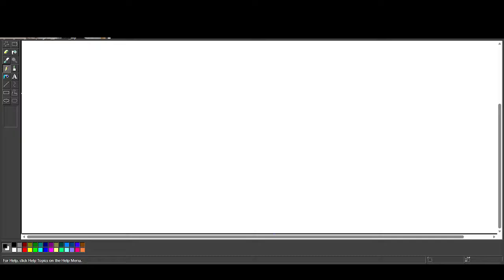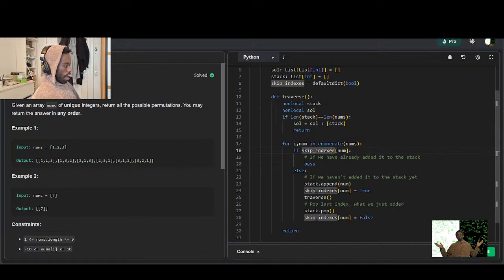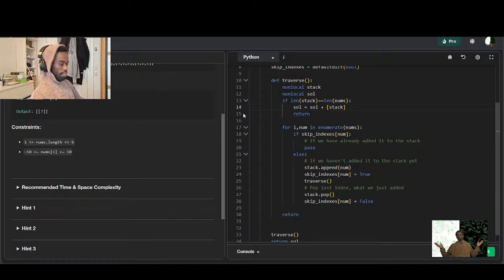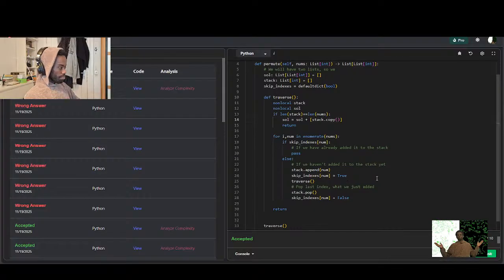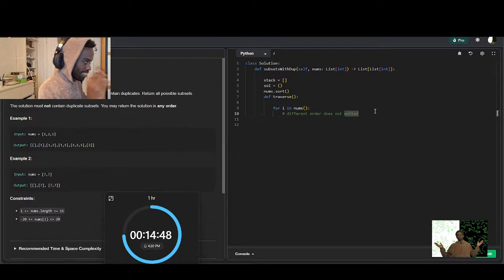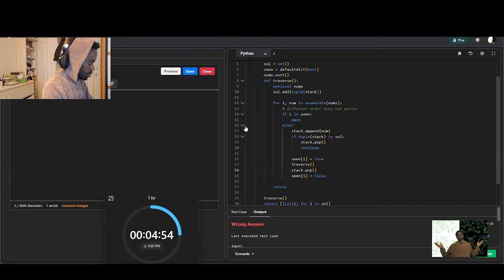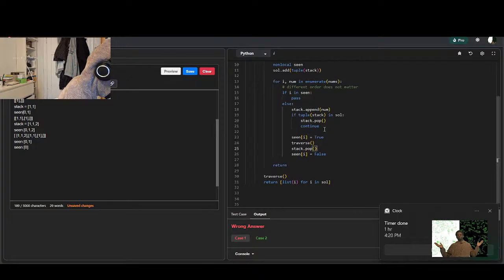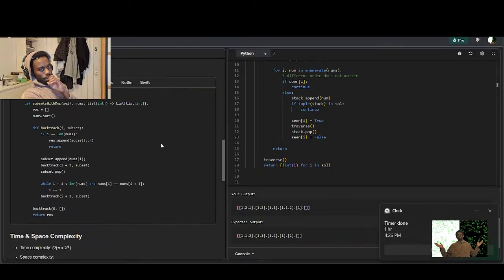LeetCode 46 Bug Retrospective → Can I Beat LeetCode 90 Today?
• Post-mortem: LeetCode 46 (Permutations) – copy vs deepcopy bug
• Live attempt: LeetCode 90 (Subsets II)
• Cloudflare outage retrospective + discussion
• Python, debugging, and general code rambling